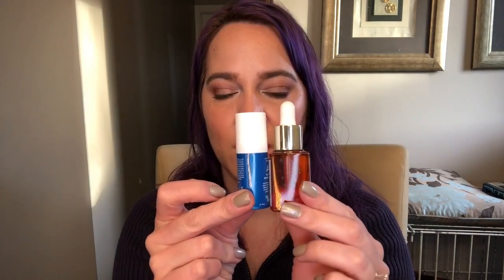February Empties and Low Buy Update!!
Hi guys!!
Another successful month of empties!  I’m really happy with 20.
Paula